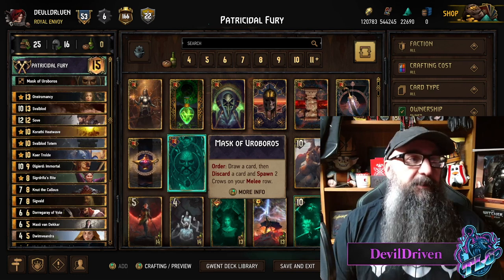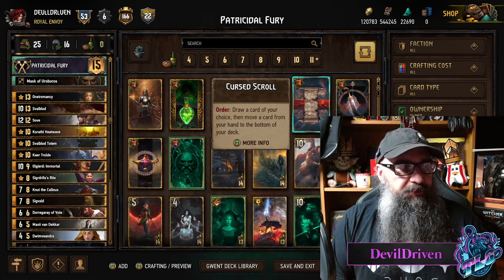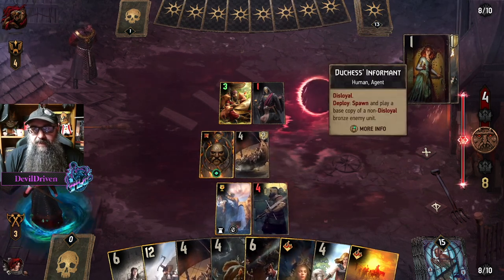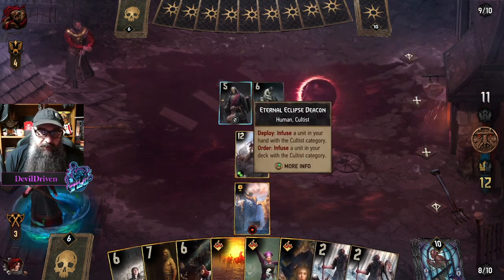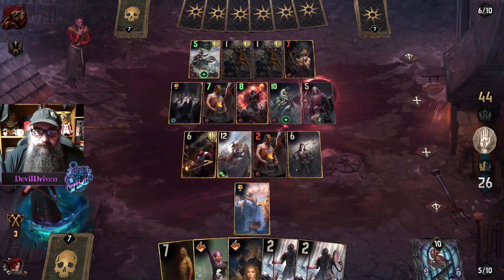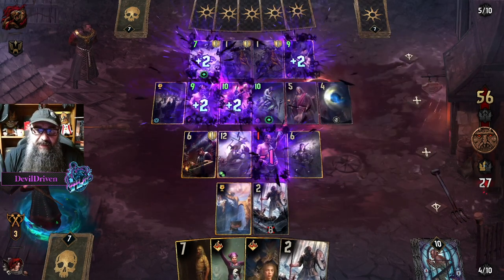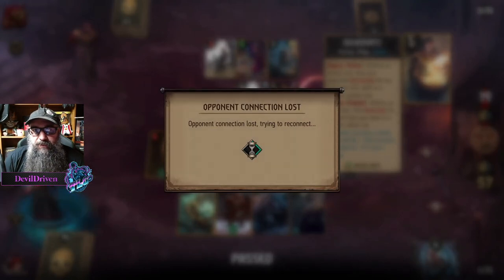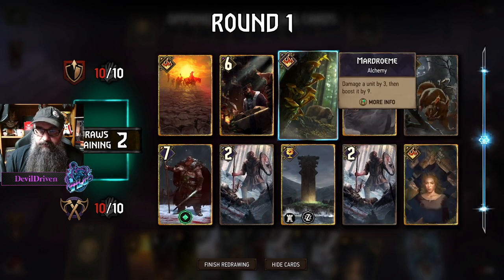GWENT | TOURNAMENT DECKS | SKELLIGE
Check out Twitter/X @Lerio2_pl for other great content